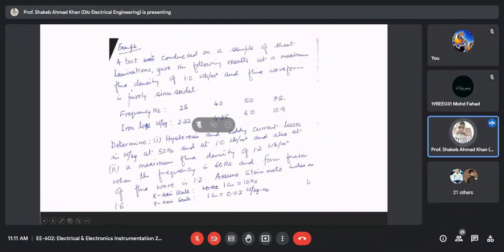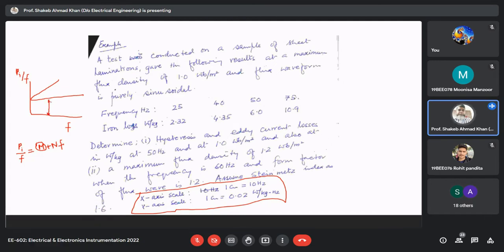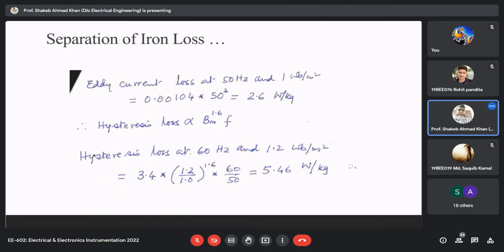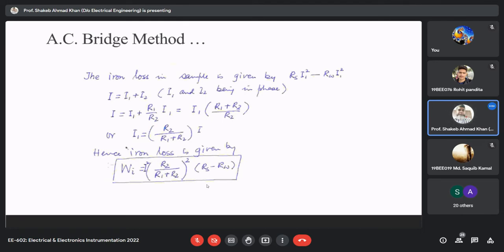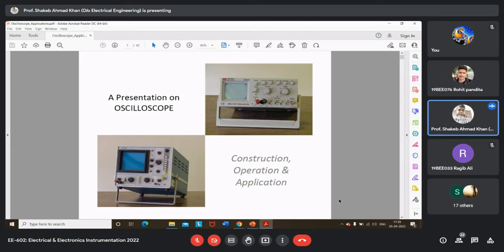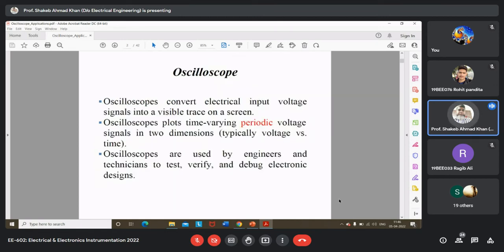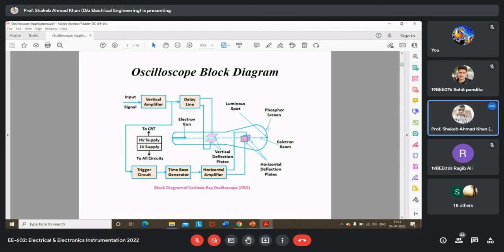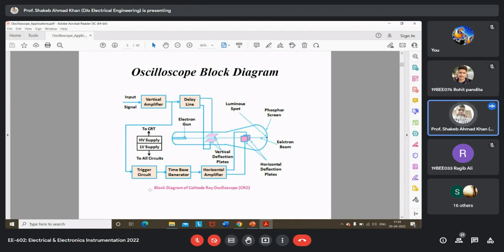Instrumentation Lecture No. 21 - 5th Apr